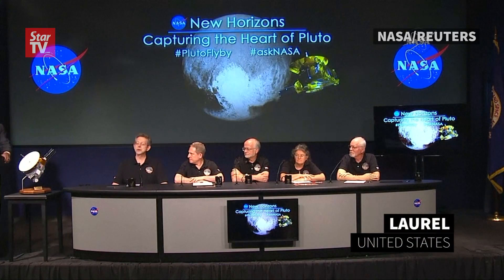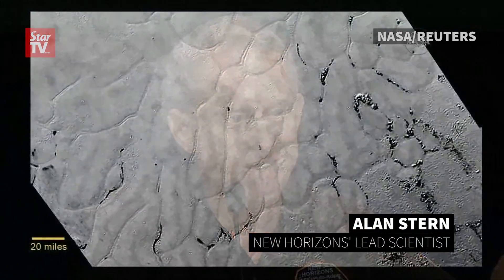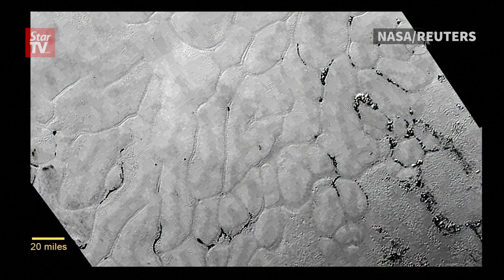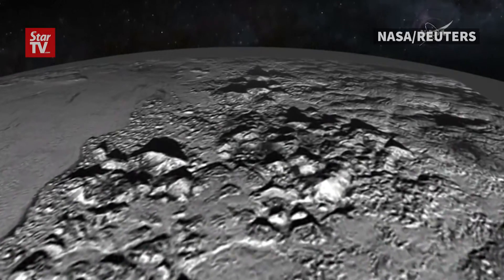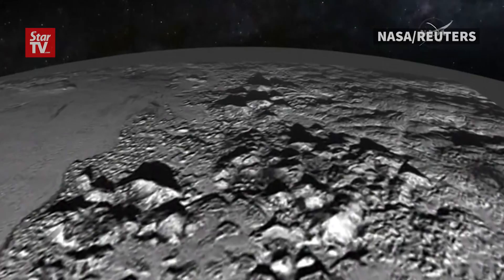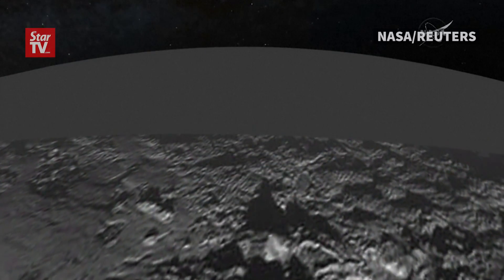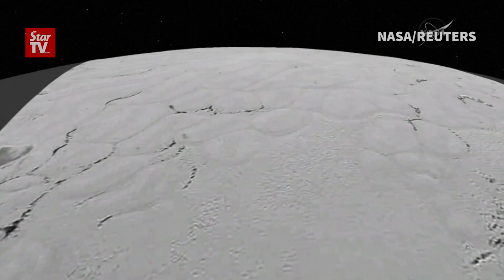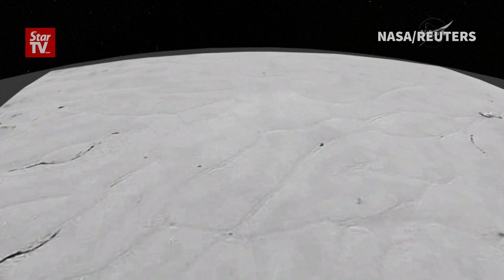New images from NASA probe reveal frozen plains on Pluto's surface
NASA's New Horizons spacecraft sends images of Pluto that show a diverse terrain of icy mountains and plains.